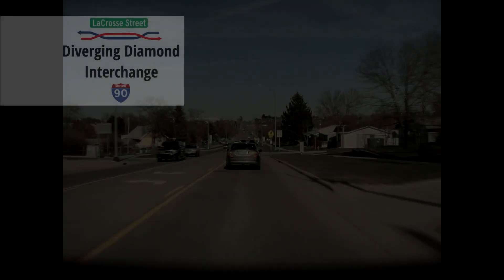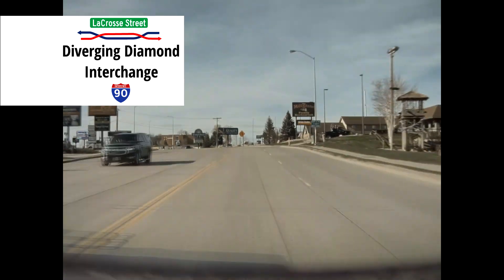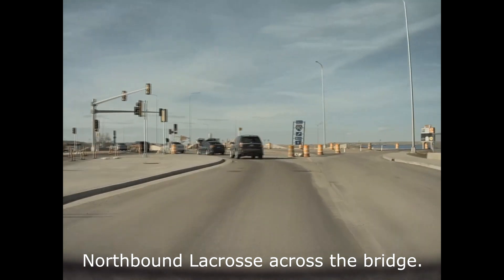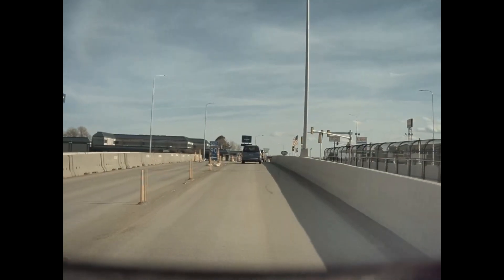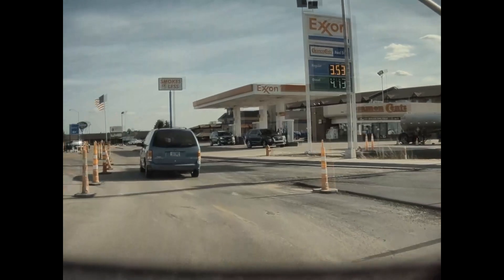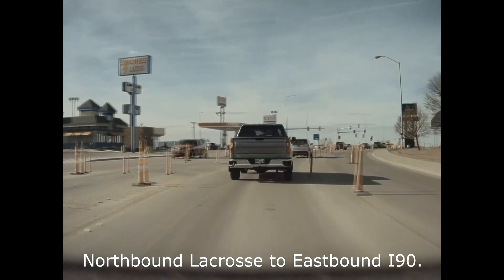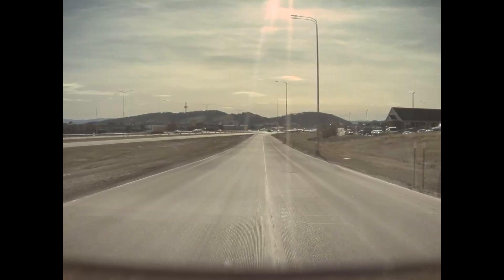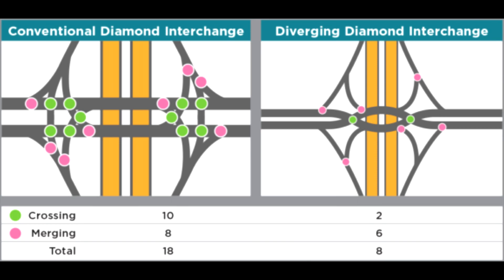How to drive South Dakota's First Diverging Diamond Interchange. I90 and Lacrosse st.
on April 27th 2023,  the interchange was swapped over to the DDI traffic flow. This interchange is the first of its type in South Dakota. This video will show you how easy it is to drive all 10 possible choices through the interchange.